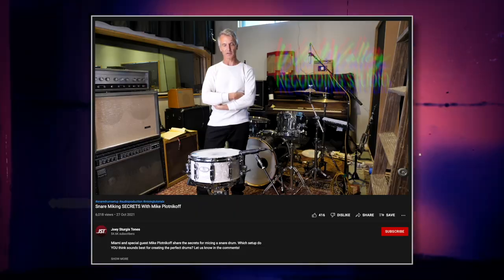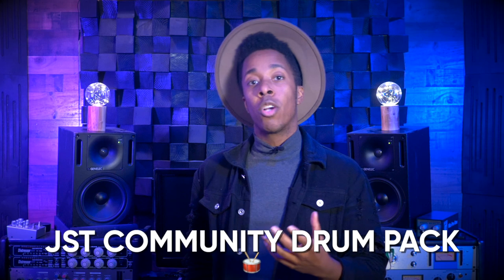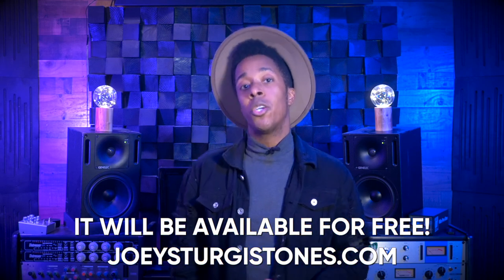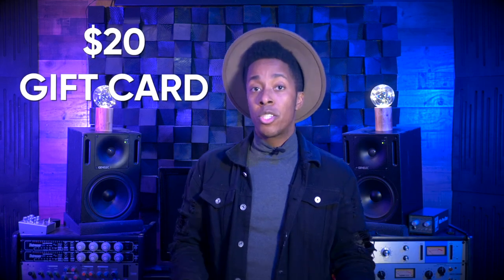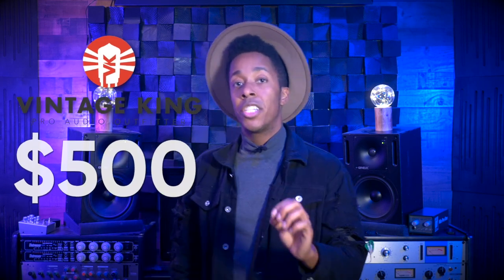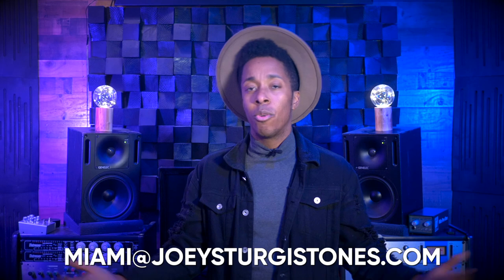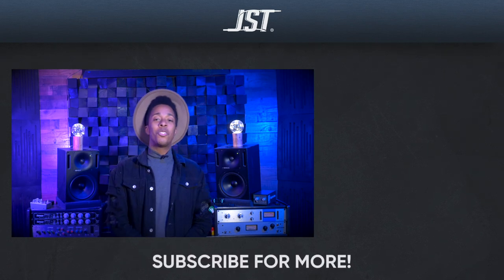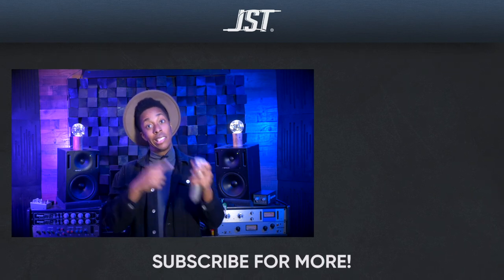How To Make A Drum Sample Library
Miami asks you to make your own drum samples and submit them to be included in the JST Community Drum Pack! What ideas can you come up with?

Update: All prizes will be sent out april 15. We wanted to allow more people to submit their entries.